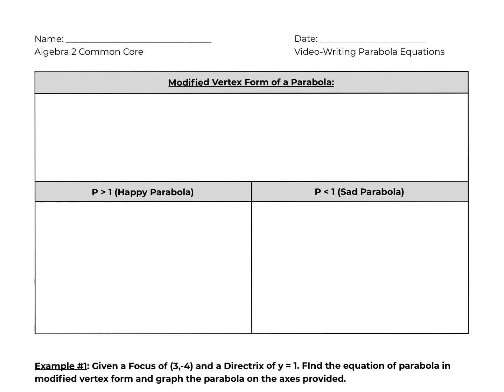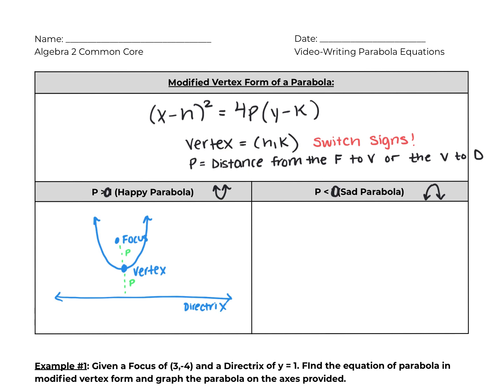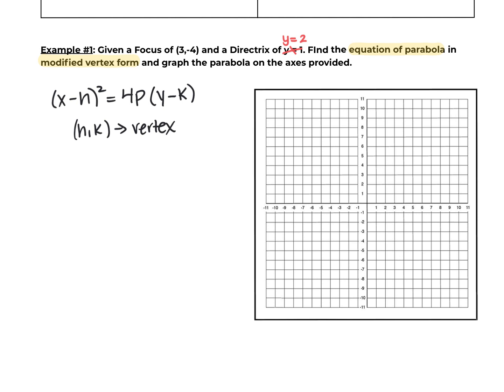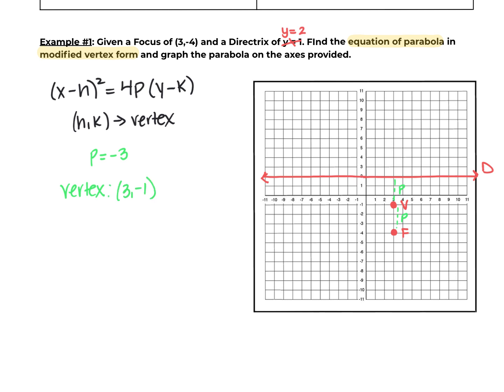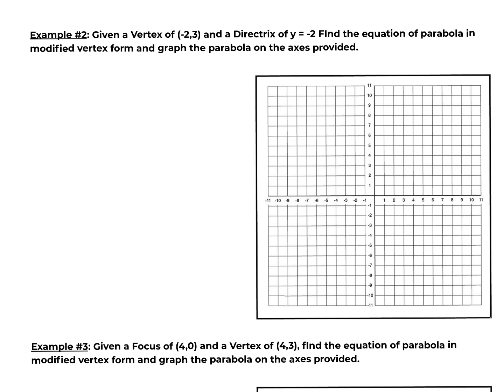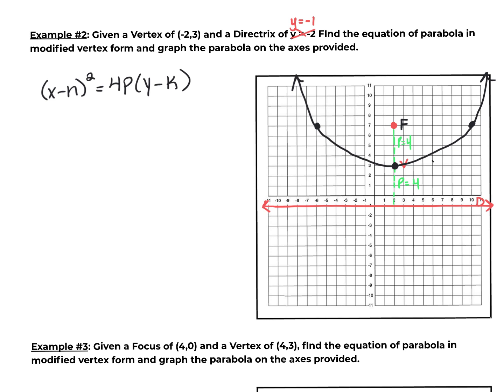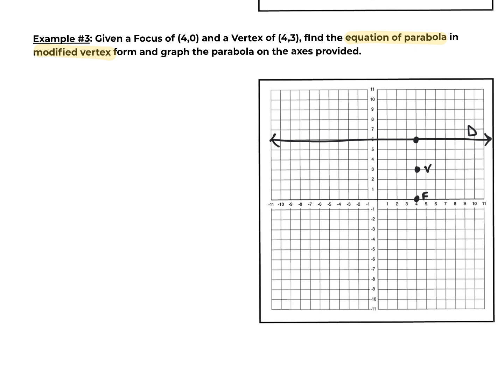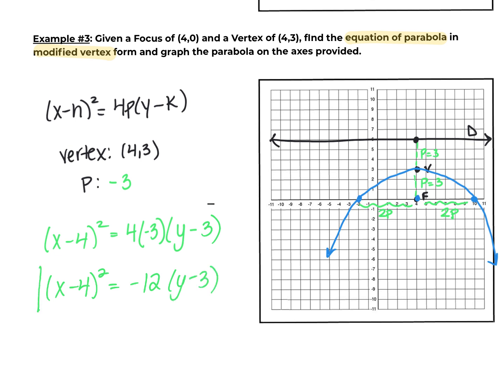Day 3- Write Parabola Equation Given Parts.mp4